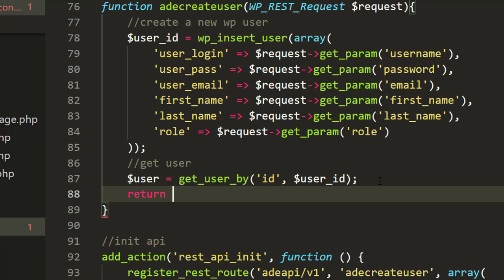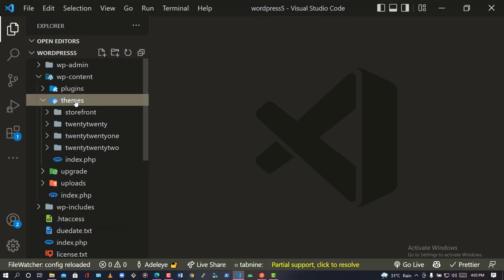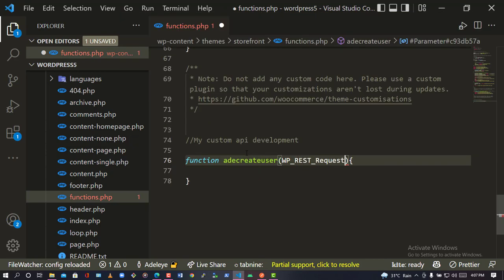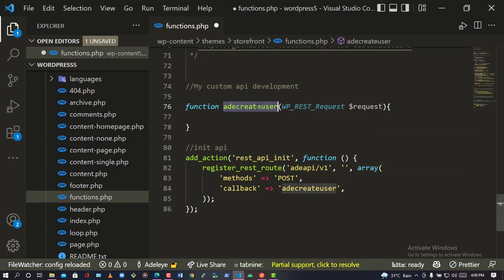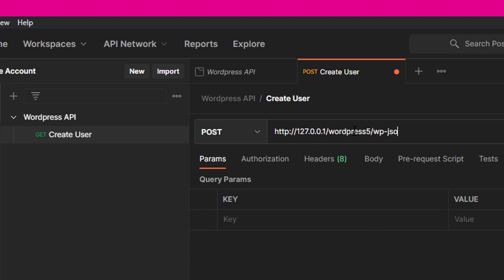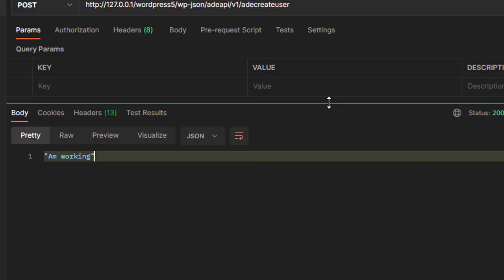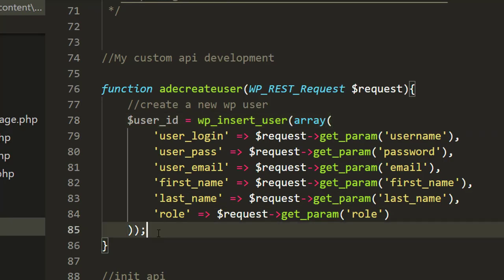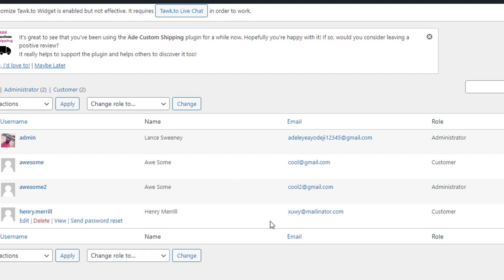How to Create User Account With WordPress API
Hello there, are you looking for a way to create user account with wordpress rest api built by you? then this is for you.

Complete OOP and MVC in PHP 2023

Welcome to our advanced PHP course on building a custom MVC framework called PHPAdvance! Throughout this course, we will guide you through the step-by-step process of creating a lightweight MVC framework similar to Laravel but with a smaller footprint. This open-source framework, PHPAdvance, allows you the freedom to modify the name, add new features, and utilize it as your own.

Here's an overview of what we'll cover in this course:

✅ Core Library Class: We'll start by creating a core library class that will handle loading controllers and methods from the URL. We'll also explore how to configure the .htaccess file for clean URL routing.

✅ Base Controller Class: Next, we'll develop a base controller class that facilitates the loading of models and views. This class will serve as the foundation for our controllers and aid in their organization and functionality.

✅ Custom Database Library: We'll implement a custom database library that leverages the power of PHP Data Objects (PDO). This library will provide a secure way to interact with the database using prepared statements, ensuring data integrity and protection against SQL injection attacks.

But that's not all! In addition to the framework, we'll build a real-world application called VTU (Virtual Top Up) on top of PHPAdvance.

Here are the features we'll integrate into this application:

✅ Full User Authentication: Implement a comprehensive user authentication system to ensure secure access to the application.

✅ Dynamic URLs: Utilize dynamic URLs similar to those in Laravel, enabling clean and meaningful routes.

✅ User and Admin Middleware: Create middleware layers to add functionality and security checks for user and admin-specific actions.

✅ User and Admin Dashboards: Develop separate dashboards for users and administrators, offering a tailored experience for each role.

✅ User Wallet Integration: Enable users to manage their virtual wallets within the application, providing a seamless experience for transactions.

✅ Payment Gateway using Flutterwave: Integrate Flutterwave Billing API to facilitate secure payment processing.
Airtime Purchase: Implement a feature for purchasing virtual airtime within the application.

✅ Server-Side Form Validation: Build server-side validation mechanisms to ensure data integrity and protect against erroneous inputs.

✅ Bootstrap 5 Framework: Utilize the latest version of Bootstrap to create a responsive and visually appealing user interface.

✅ Free Paid Soft UI Admin Dashboard Pro: Integrate a professional admin dashboard template for a polished and intuitive user experience.

✅ Virtual Top-Up Project: Develop a complete virtual top-up system to facilitate transactions within the application.

✅ Email Integration: Implement email functionality to enable automated notifications and communication with users.

✅ Cloud Image Upload: Provide a seamless experience for users to upload and manage images using cloud storage solutions.

✅ Helper Functions and More: Add various helper functions and additional features to enhance the functionality and usability of the application.

This course is ideal for individuals who are eager to learn advanced OOP PHP and gain expertise in MVC (Model View Controller) architecture. We look forward to guiding you through this exciting journey of building a custom MVC framework and developing a powerful application on top of it!